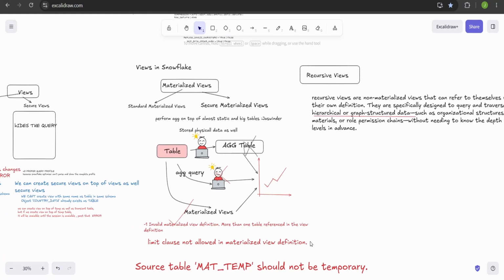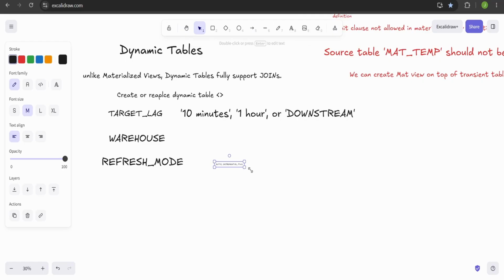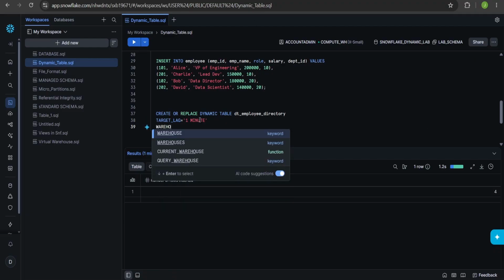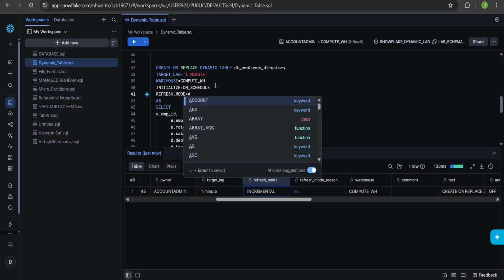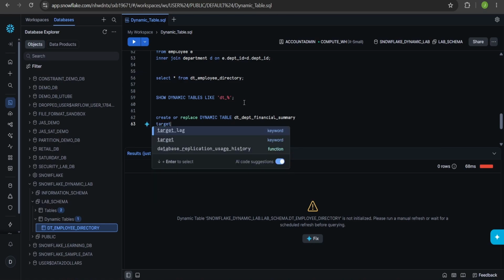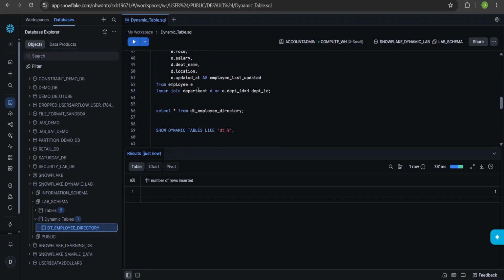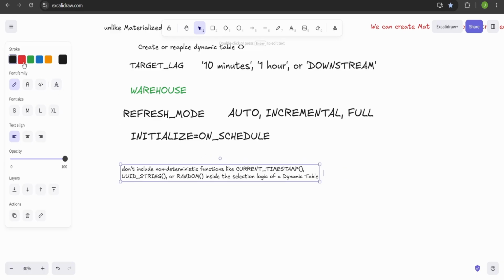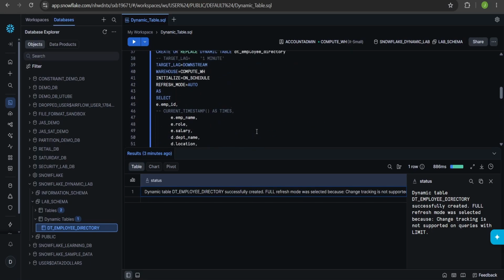Dynamic Tables in Snowflake Explained: Declarative Pipelines in 16 Mins!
Master Dynamic Tables in Snowflake in just 16 minutes!

In this fast-track guide, you'll learn how to simplify your data transformations using Snowflake's declarative pipeline model. Forget writing complex code with Streams and Tasks—Dynamic Tables allow you to define the target result using simple SQL and let Snowflake automatically manage refresh schedules, incremental processing, and dependencies.

What You'll Learn:

What are Dynamic Tables? Declarative data pipelines vs. traditional Streams & Tasks.

Key Architecture Concepts: Target Lag, refresh modes (Incremental vs. Full), and automatic dependency tracking.

Dynamic Tables vs. Materialized Views: Key differences, performance benefits, and cost implications.

Hands-on Implementation & Best Practices: How to create, monitor, and optimize dynamic tables for real-world ELT/ETL workloads.

Resources:-